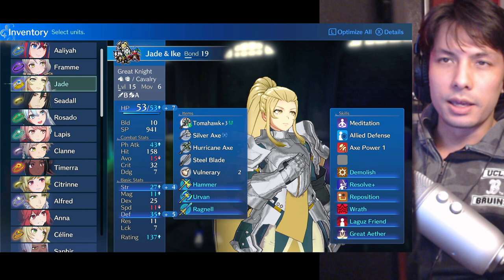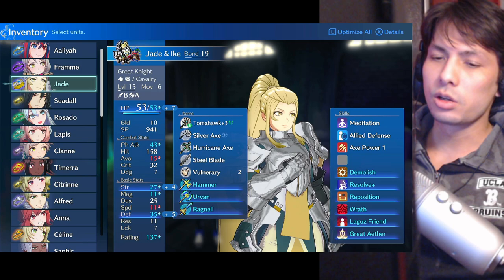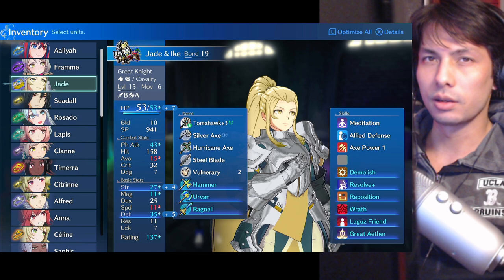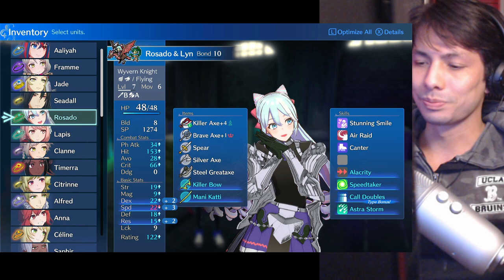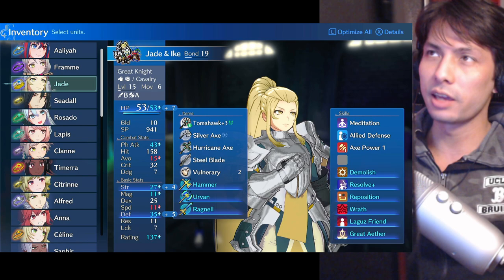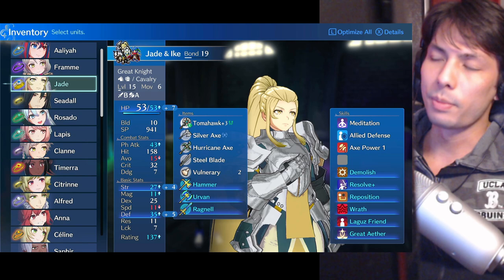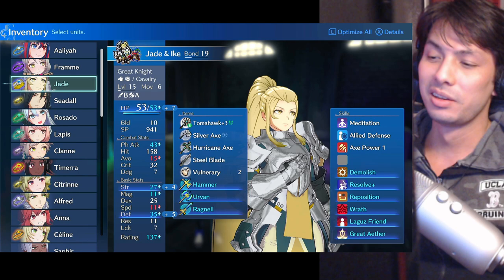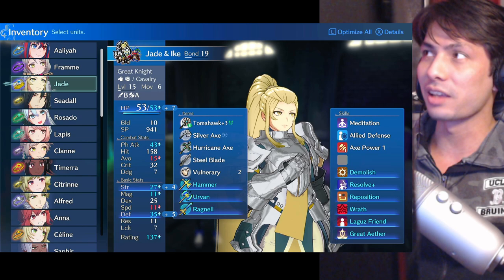The General is VASTLY Superior to the Great Knight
Fire Emblem Engage